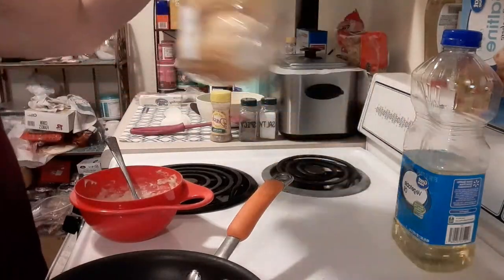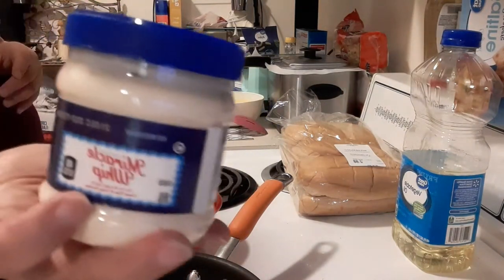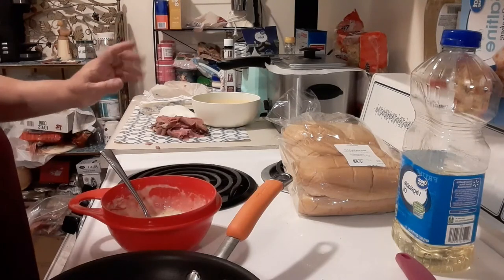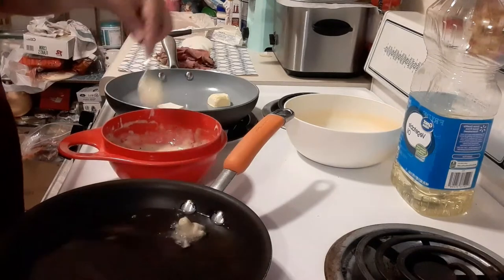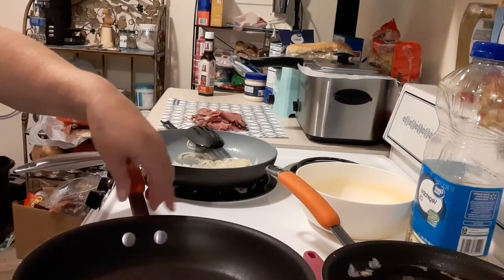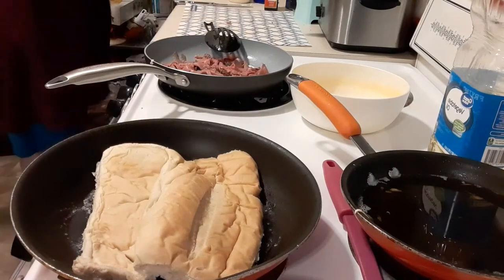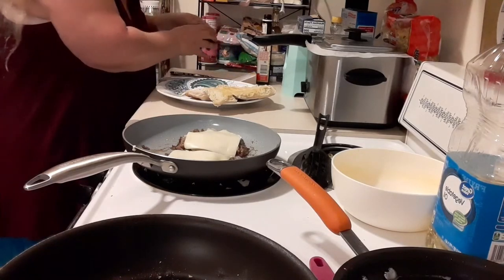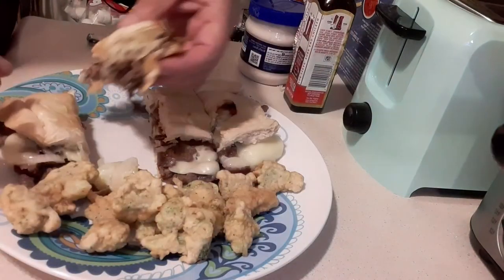SIMPLE EASY PHILLY CHEESE STEAK & FRIED BROCCOLI / Make It Your Way!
Always make your meals with what you have, how you want, never feel like you have to buy expensive food items... just make it how you want!

sorry about the messy kitchen I am rearranging my pantry and cupboards!

Haunted Ramblings
Thans to all my wonderful friends! ~Laura ~